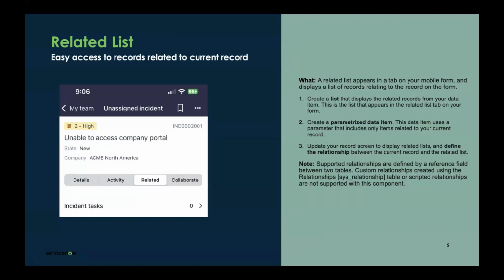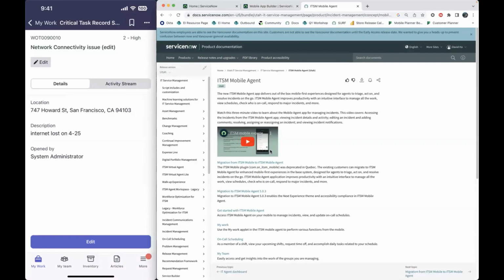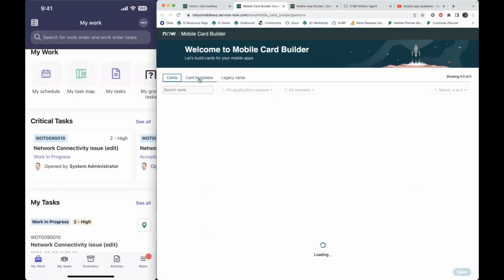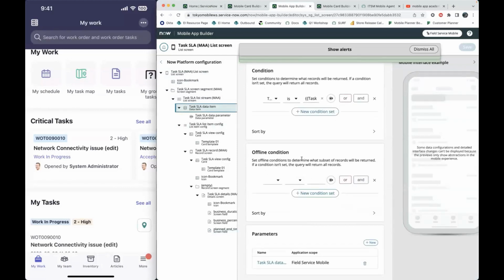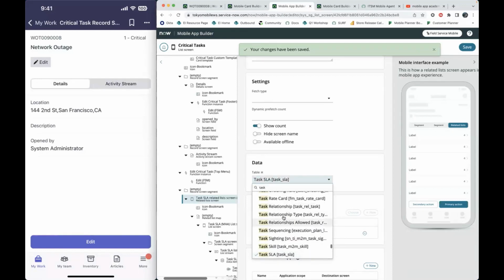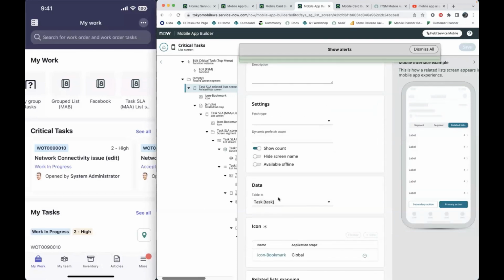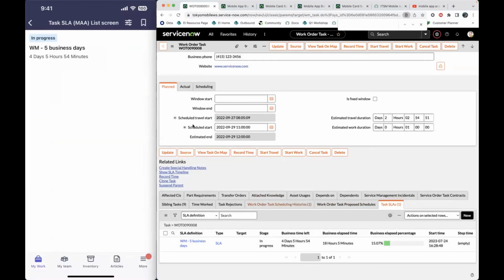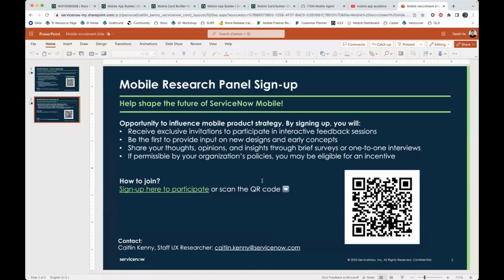Mobile App Academy - Mobile App Builder series: Related List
Today David Ha, Senior Product Manager, walks us through the how to configure and embed a related list to your list screens. We'll begin with a quick overview, then dive into the step-by-step exercise, answering audience questions along the way.

Timestamps:
Intro & Overview - 0:00
Exercise - 5:13

We are live on the last Tuesday of every month at 10:00 A.M. Pacific. Check out the Mobile App Academy Page to attend the next one and for more information.